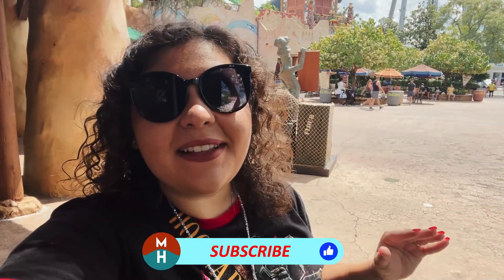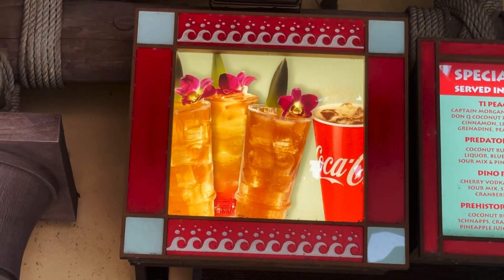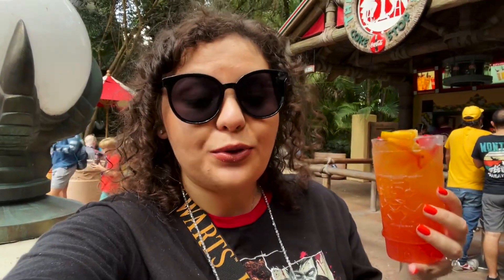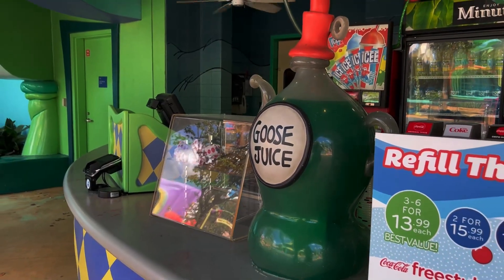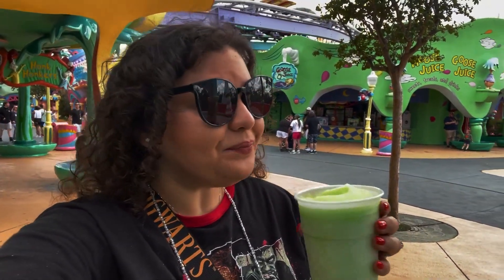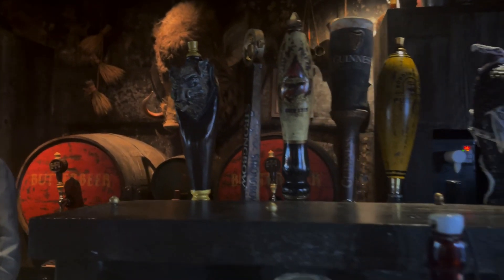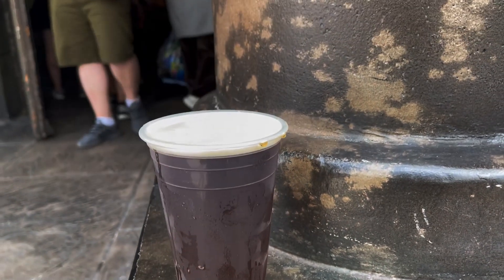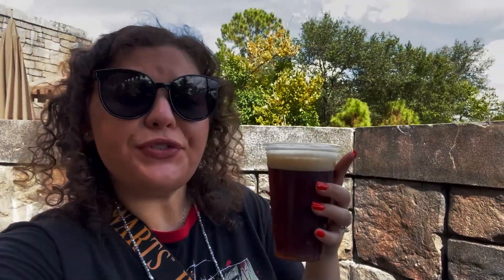Top 5 Unique Drinks at Islands of Adventure (Non-Alcoholic & Alcoholic) | Universal Orlando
I am taking you around Islands of Adventure at Universal Orlando Resort and I am going to show you what I think are the top 5 most unique drinks around the park! I'm going to show you 2 non alcoholic and 3 alcoholic drinks. I did this at Universal Studios Florida (the park second park at the resort) so make sure you check out those drinks

Magical Hijinx